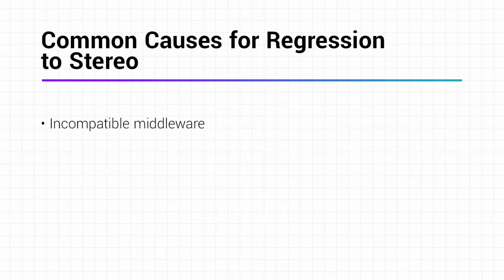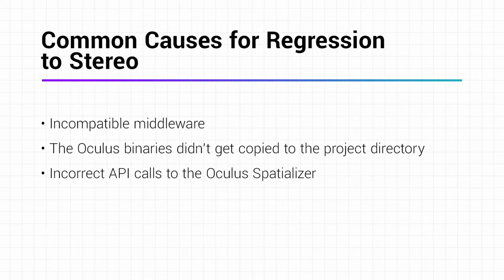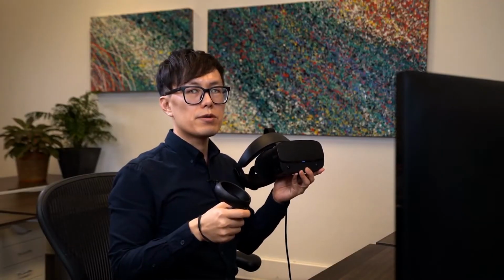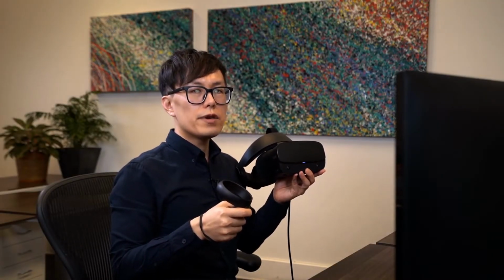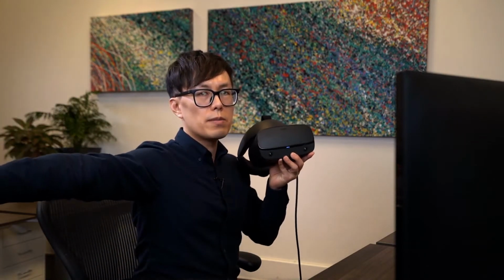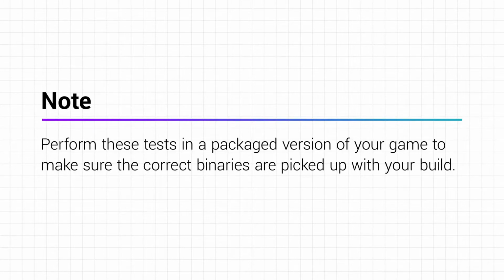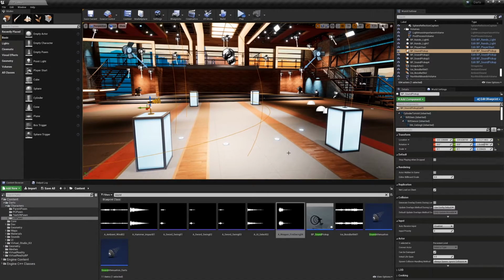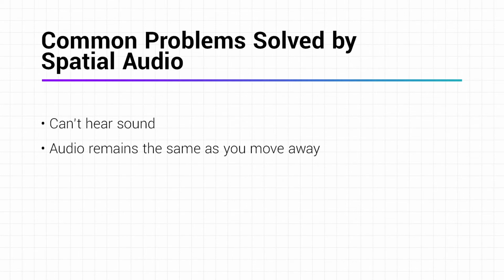Тестирование и отладка пространственного звука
В этом модуле мы обсудим некоторые тесты и советы по разработке звука, поскольку цель пространственного звука - сохранить погружение и сделать этот процесс приятным для пользователей.